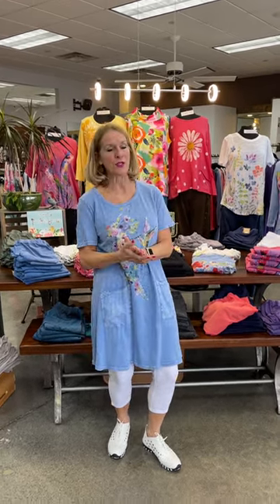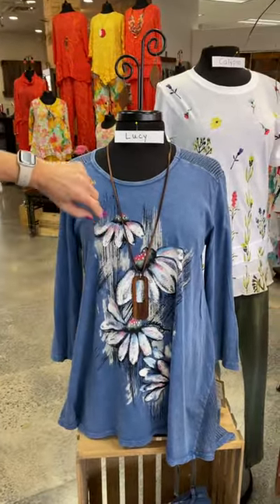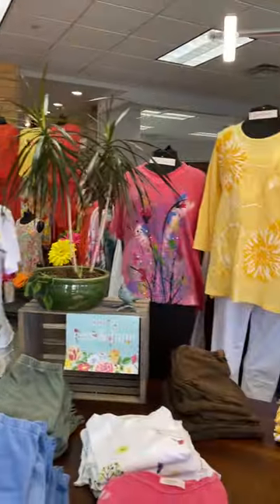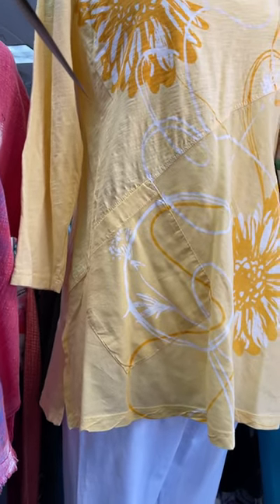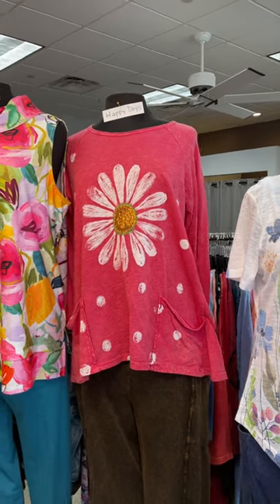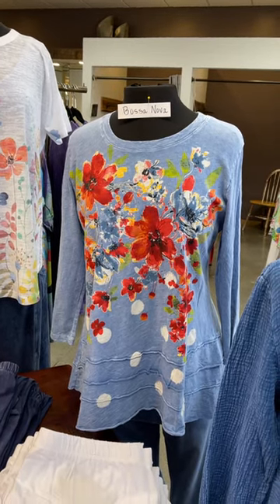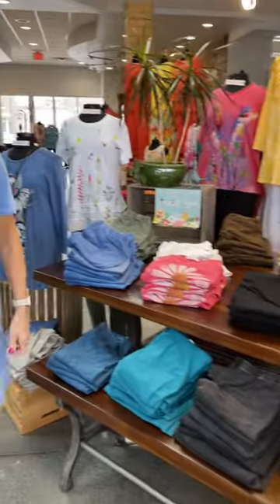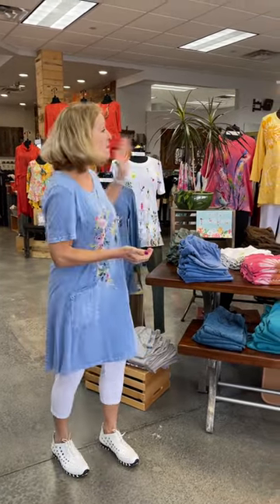Jess & Jane Table Tour! S-3X!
It’s Here🫶!!! A Jess & Jane Spring “Table Tour!” Today Sue is featuring 9 beautiful new tops and 1 lovely new dress!!  Energize your spring wardrobe with these terrific new looks from Jess & Jane!  S-3X.
USA 🇺🇸 Made!